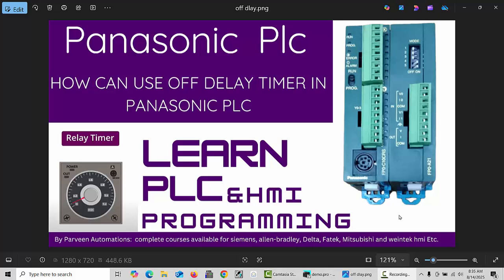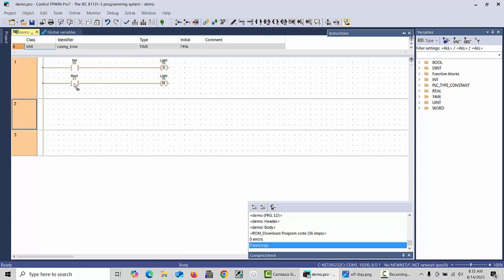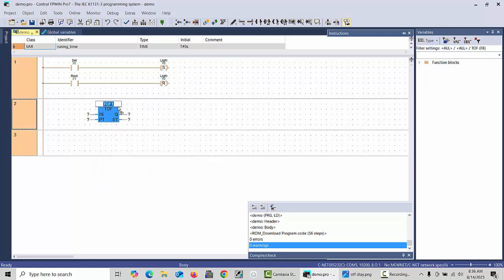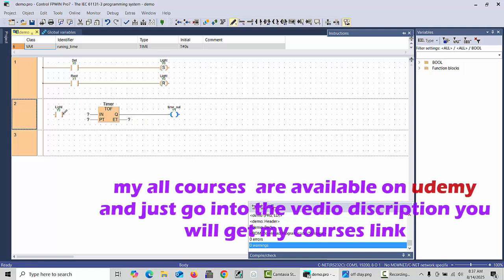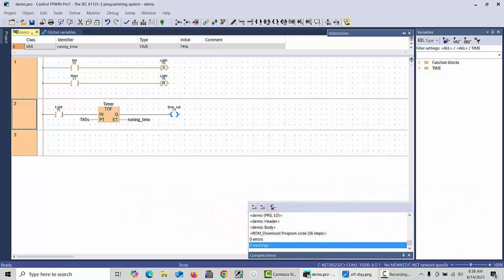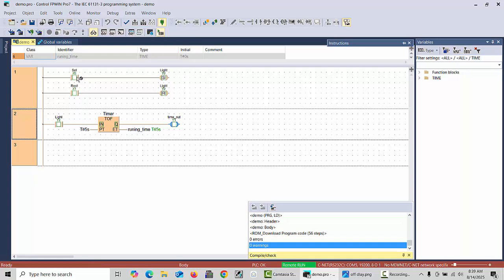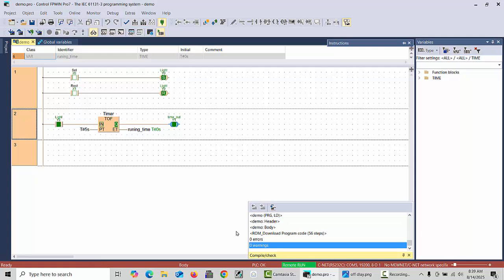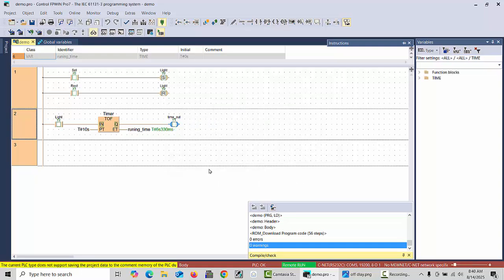Panasonic PLC Programming: Mastering the OFF-DELAY Timer (TOF) | Step-by-Step Guide 2026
Unlock a fundamental logic block in industrial automation. This comprehensive guide from Parveen Automations provides a deep dive into the OFF-DELAY Timer (TOF) for Panasonic PLCs.

Designed for engineers, technicians, and students worldwide, this video breaks down exactly how to use the TOF instruction to keep an output active for a specific duration *after* the input signal has ceased. It's a critical skill for creating robust and intelligent automation sequences.

In this detailed tutorial, you will learn:
✅ The core principles and function of an OFF-DELAY (TOF) Timer.
✅ Step-by-step configuration within the Panasonic programming environment.
✅ A practical, real-world logic example to demonstrate the timer in action.
✅ Common industrial applications where TOF timers are essential for process control.

Whether you are refining your existing PLC skills or just starting your journey in industrial automation, this clear and concise guide will help you master this essential programming tool.

The programming logic and concepts demonstrated should first be tested and verified in a safe, simulated environment. Never apply or test programming logic on live industrial machinery without a complete risk assessment, adhering to all local and international safety standards, and following proper lockout/tagout (LOTO) procedures. Parveen Automations assumes no liability for any equipment damage or personal injury that may occur as a result of misapplication of this information.